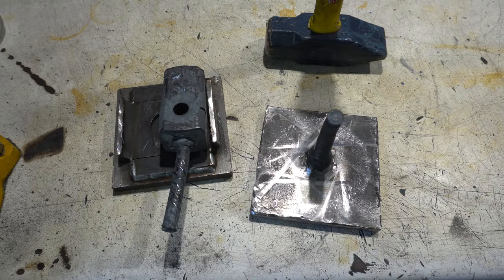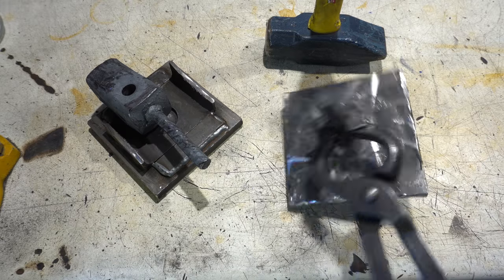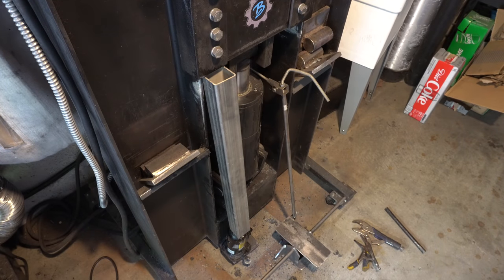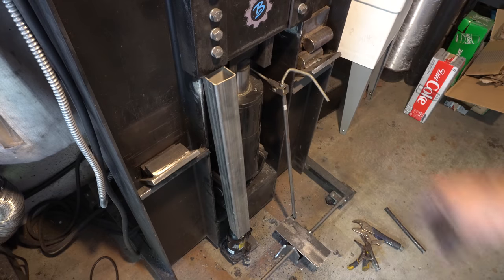Forging my first hatchet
Full List of Product Links:

General Tools
Wen Horizontal Bandsaw
Horizontal Bandsaw blade
Wen Drill Press
Wen Portable Bandsaw
Titanium 200 Welder
Bosch 4.5" Angle Grinder
Propane Torch kit
5" Vice
Kant Twist 2" Clamp
Vice for quench plates
Checkering/Jimping File
Magnetic Plastic Vise Jaws
Metal Ruler pack
Equal Distance Tool
Epoxy Color Powder pack
Edge/Center finder
Magnetic Angle Meter
123 Blocks
Height Gauge
Surface Plate (6" x 18")
Countersink Drill bits
Digital Calipers
Photography Light Box
Gas shock (10", 35lbs)
Nicholson Files
Nicholson 6" Files
Nicholson Needle Files
Carbide Burrs

Leatherworking
Thread spacing tool
Springfield Leather 13ft Double Shoulder
Dragon Scale Stamp
Basket Weave stamp
Stone stamps (combo pack)
Dye - Dark Brown
Dye - Burgundy
Dye - Light Brown
Dye - Tan
Dye - Blue

Grinding / Sanding / Finishing
Belt Cleaning Stick
Dust Collection System
Loc-Line Dust Collection Tubing
Mother's Wax
2x72 Leather Belt
Sanding Drum Set
Sanding Drum Sleeves
Grinding Wheel (variable speed grinder)
DuraGold 220 grit Roll

Forging
100 lbs propane tank
Propane adapter
Pyrometer Gun (-2700deg)
Kaowool 24x24x2
Forge Scale Brush
Stainless Steel double forge burners
Sealcoat HT Caulking
1 1/4 Gate Valve
Pulley Block
1/4 Pressure Gauge
1.4 Ball Valve
1/4 Needle Valve
Dayton Blower
Insulated Firebrick (12)
Mizzou Refractory (10 lbs)
ITC-100 Refractory
Ferric Chloride
Brownell Oxpho Cold Blue

Hydraulic Press
35 gpm Pump

Surface Grinder
Slide table
Linear Guide rail